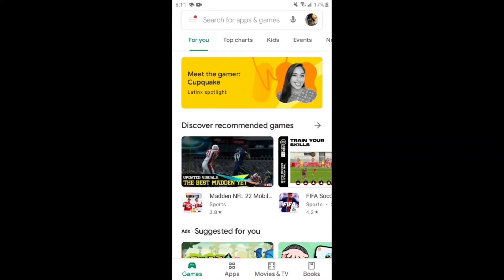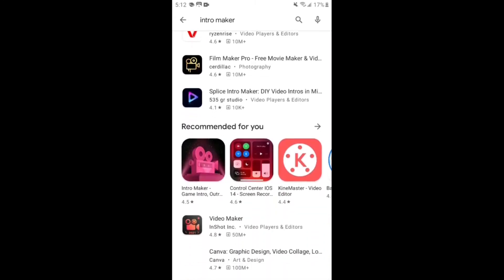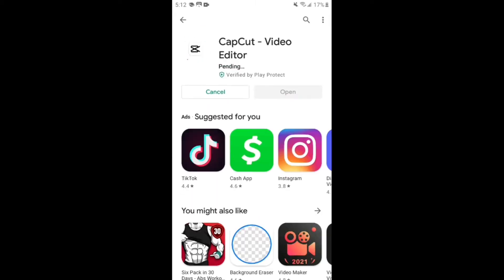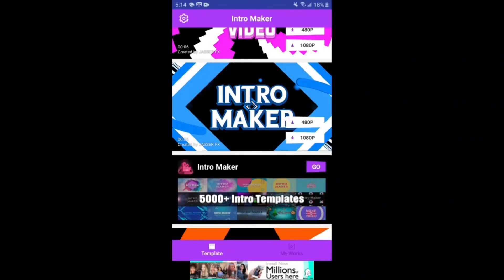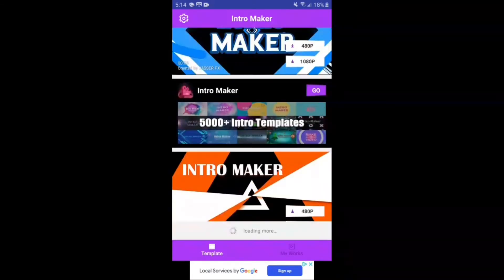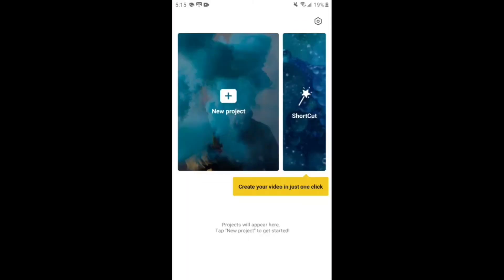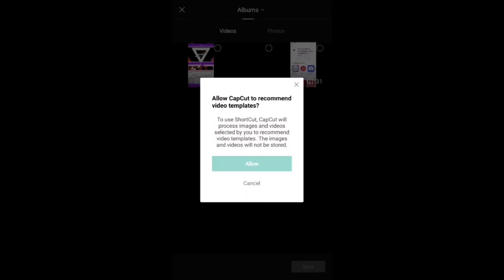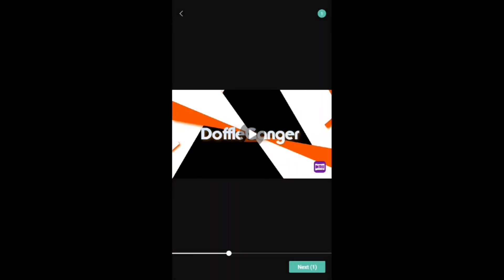How to make an intro for your video